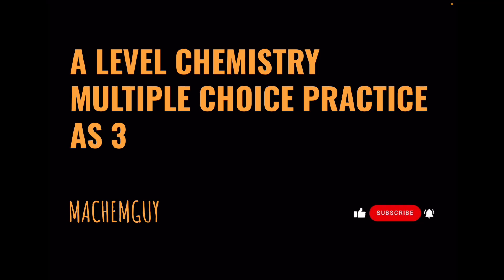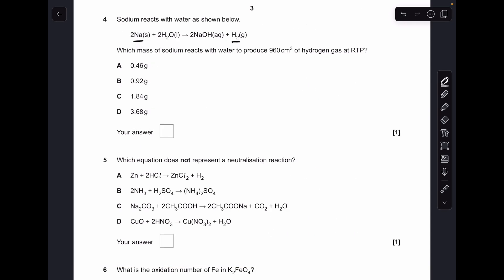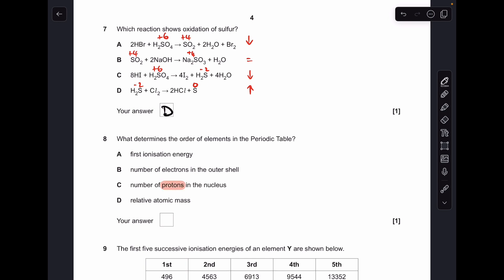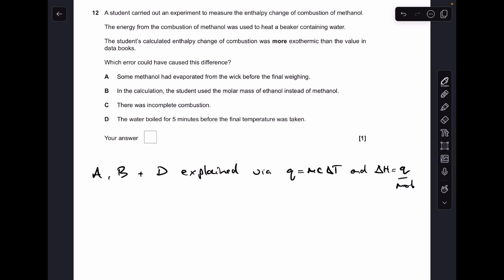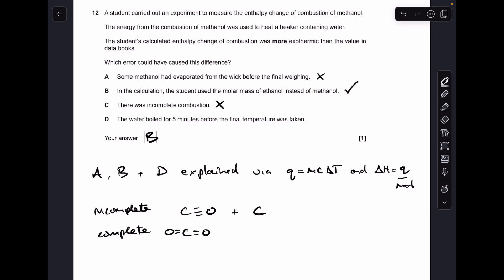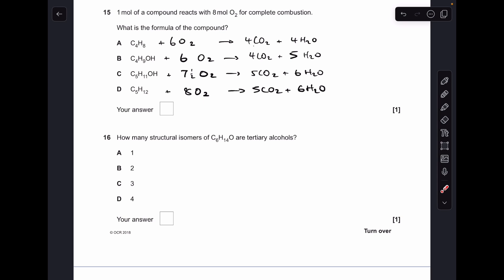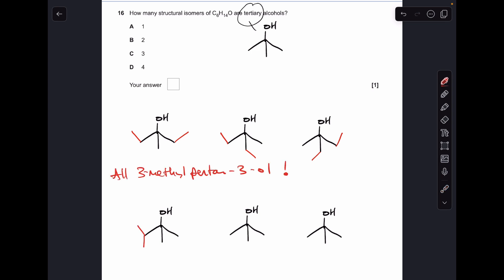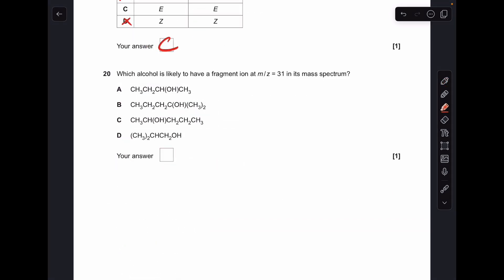A LEVEL CHEMISTRY MULTIPLE CHOICE PRACTICE - AS 3